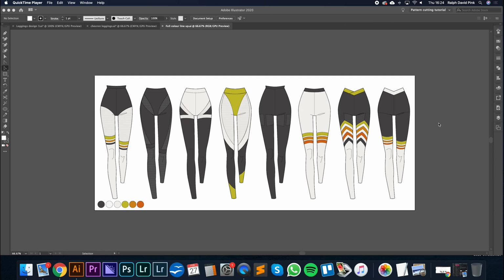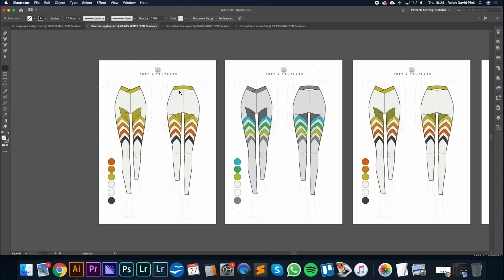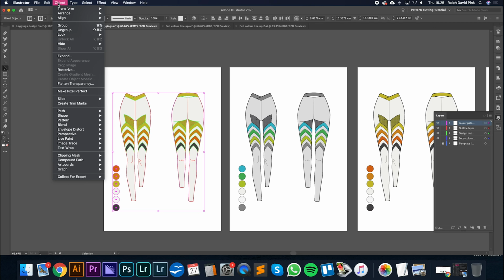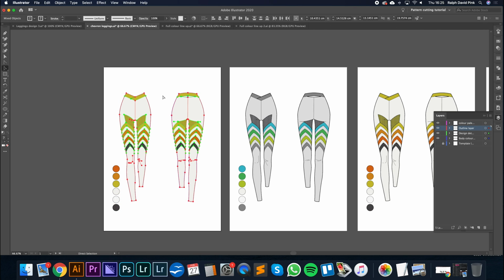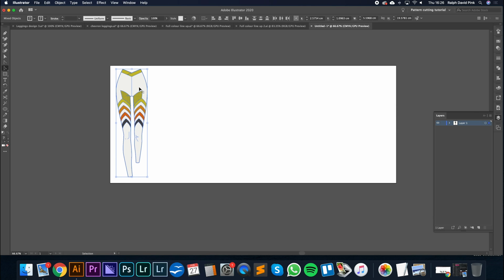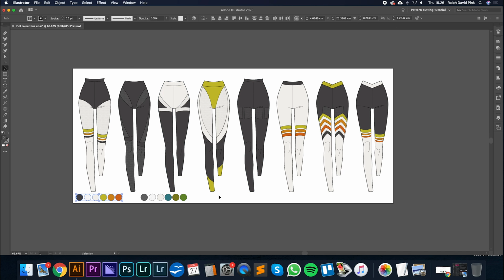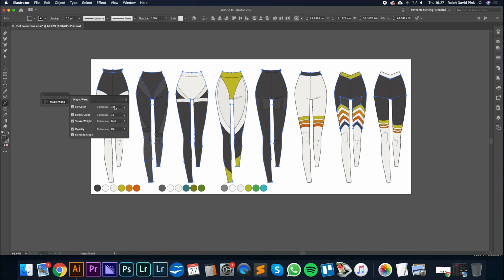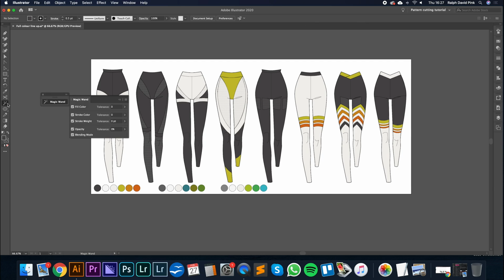DIGITAL FASHION ILLUSTRATION - PART 5 - Changing Colours, Textures & Prints in a Line-up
In the final tutorial of this series, we explain how to combine our individual fashion illustrations on one art board to create a gorgeous line-up of designs. We also explain how to batch-change colours across all of the fashion illustrations, making it incredibly fast and easy to experiment with colour, texture and print. This allows you to create hundreds of line-up variations in no time at all. This tutorial really demonstrates the power of digital fashion illustration vs hand-drawn or painted fashion illustrations.